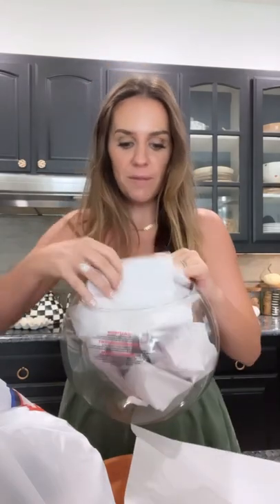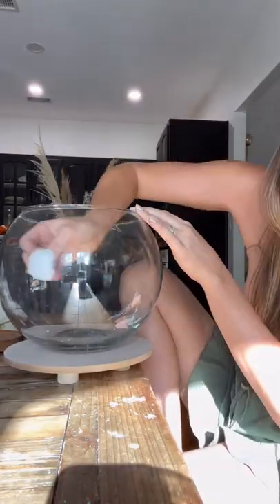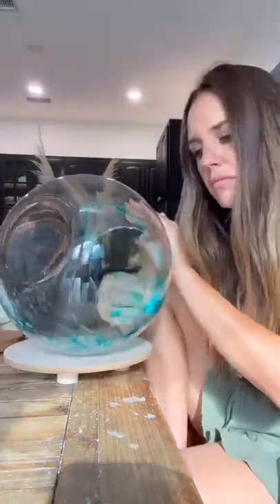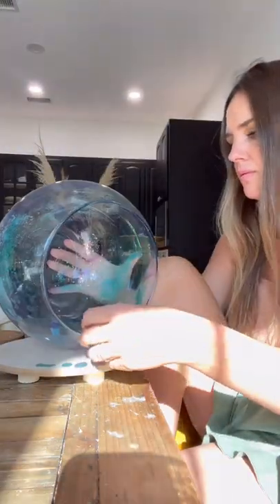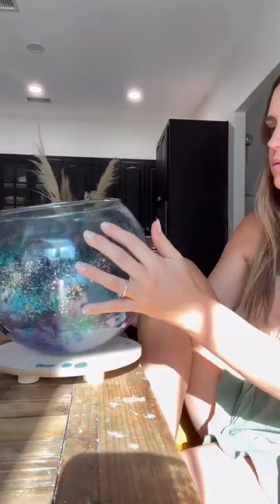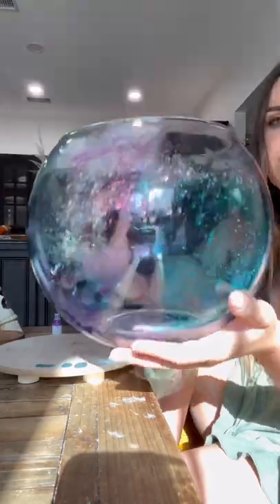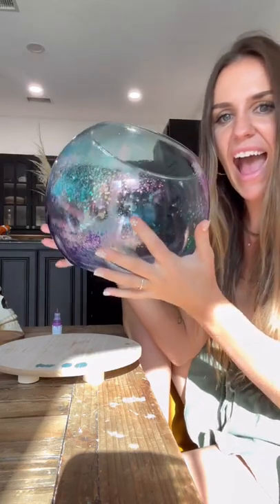DIY Crystal Ball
Creating a large crystal ball for Halloween this year!